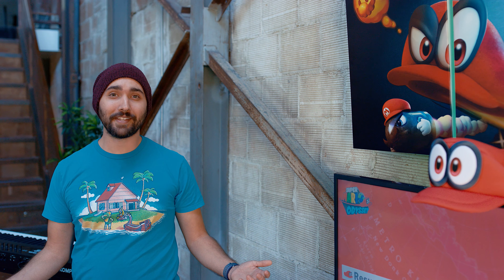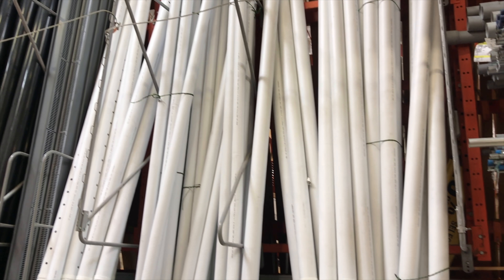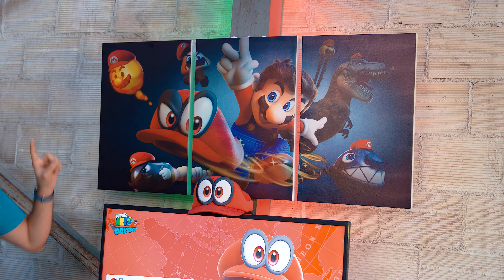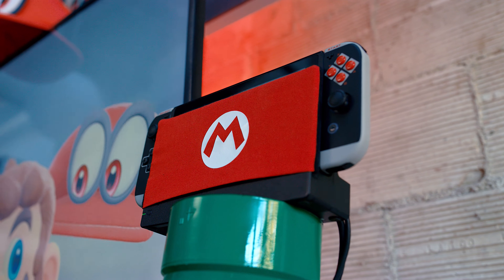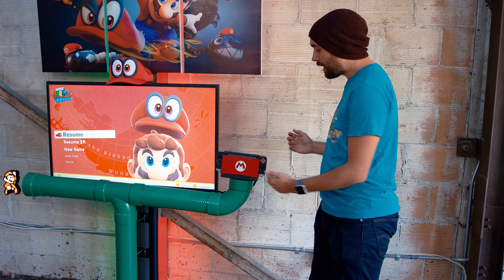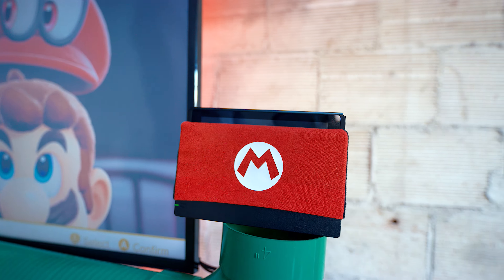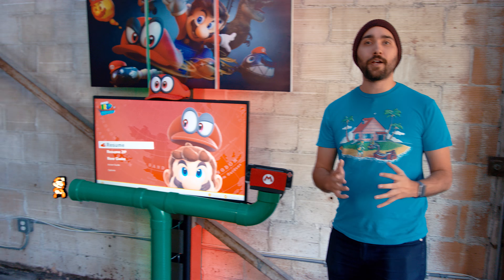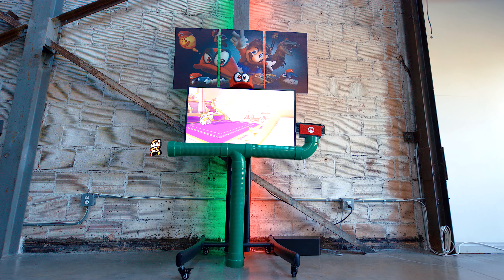Super Mario Odyssey Nintendo Switch Setup!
Super Mario Odyssey is finally out and we wanted to celebrate with a gaming setup!

Camera:
Sony A7S II
Zeiss Lens
Macro Lens
Wide angle

Sound:
MKE 600 Mic
SD Mix-Pre 3

Other:
Game Capture